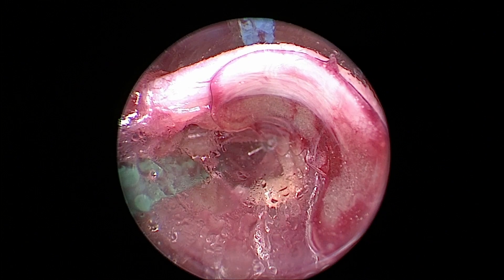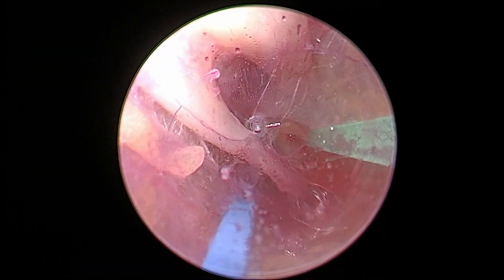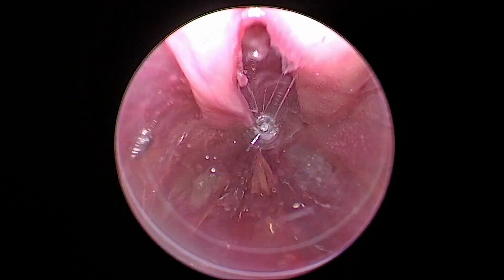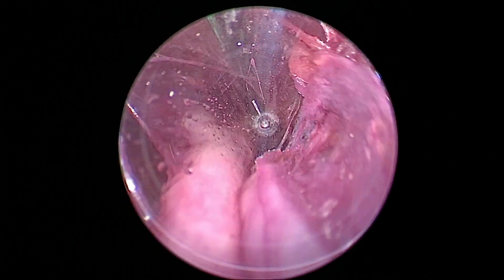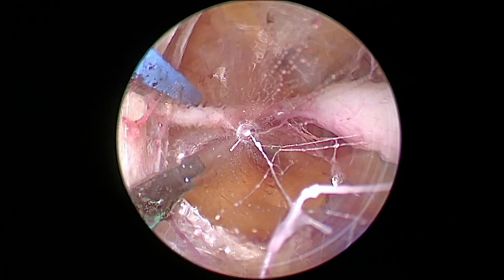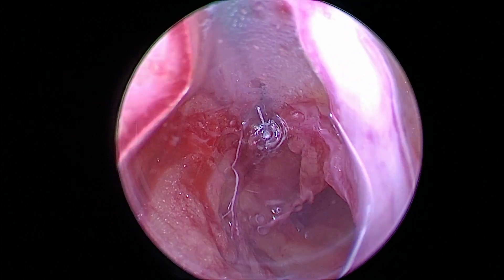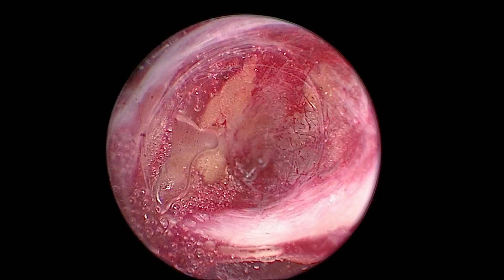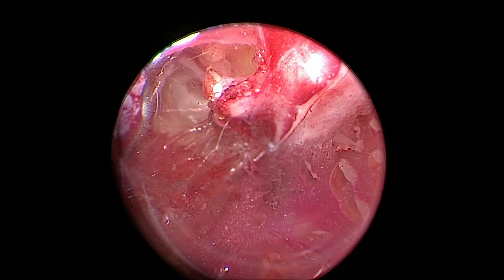"Pullback" Branch Taking Video Clips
This video is about "Pullback" Branch Taking Video Clips